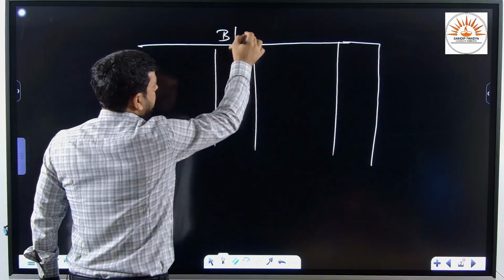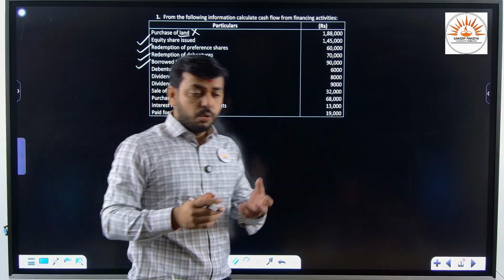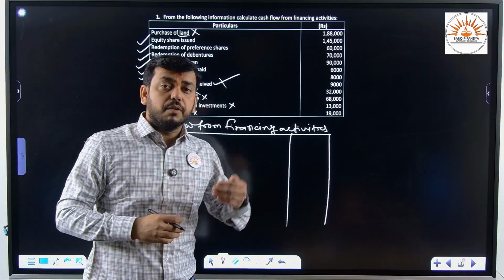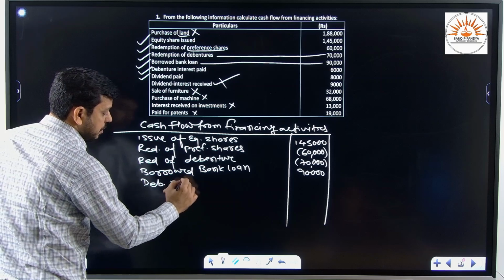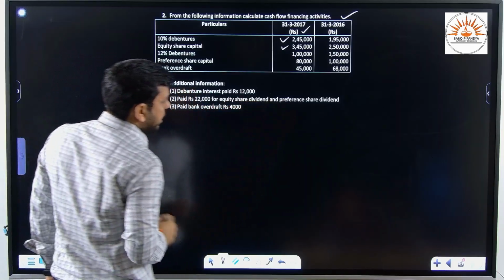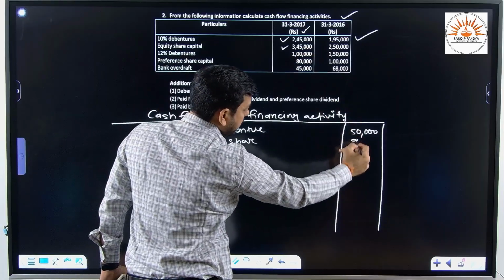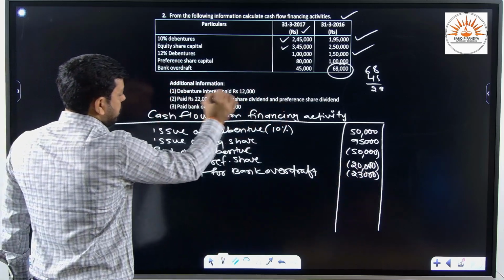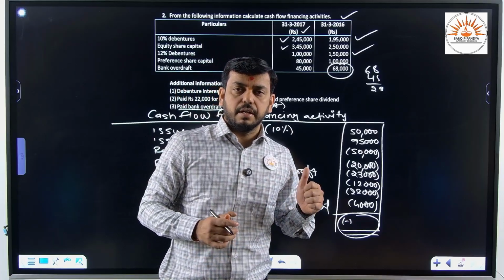Class 12 | Account | Cash Flow Statement | Financing Activity